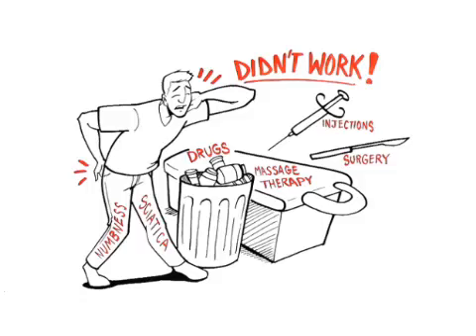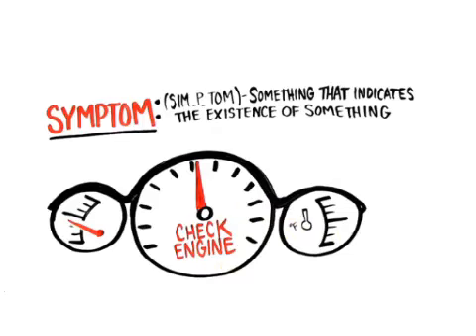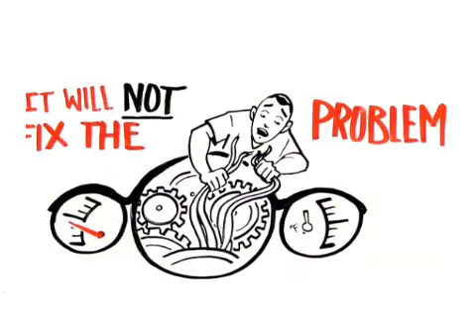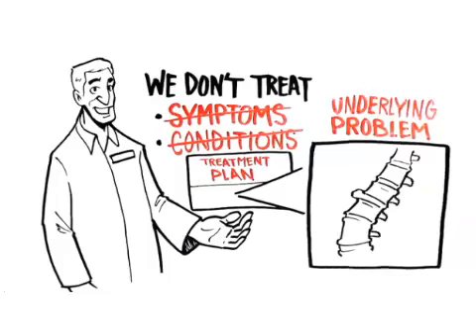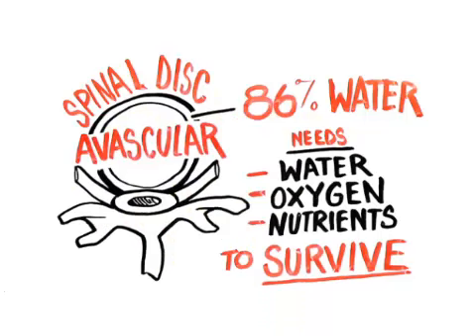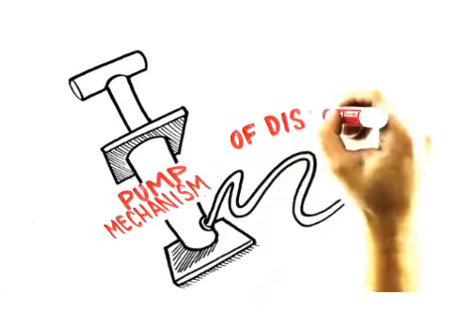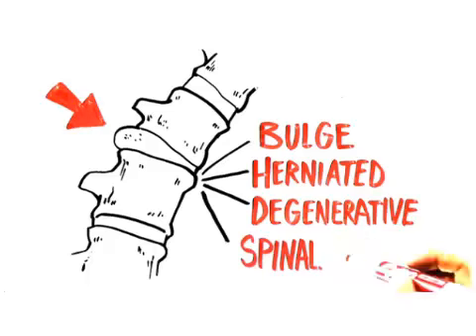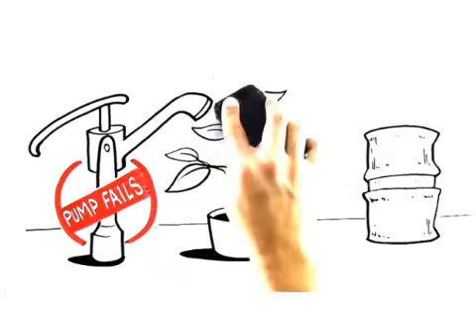How to Avoid Back Surgery-1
How to Avoid Back Surgery